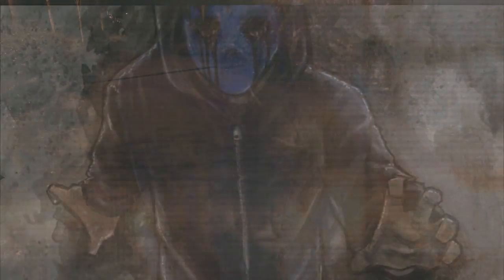"The Origin of Eyeless Jack" by Kiki H. | CreepyPasta Storytime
From the original writer of Sally, we now get the story of The extremely popular Creepy Pasta Monster, Eyeless Jack. A cautionary tale warning to not making friends in college.
Tomorrow is Halloween and that means the big story comes that night. As well as what happened to Billy!?

Art this video comes from Chris Oz Fulton and BleedingHeartWorks

A Collection of Creepy Pastas compiled by some of my all time favorite authors and friends.

Wanna Join a community of MrCreepyPasta fans?

Epic Gaming and Geeky Items including an EXCLUSIVE T-shirt you can't get anywhere else delivered directly to you every month.

Audio Mastering and Editing: DimensionBucket
UntotenLupus